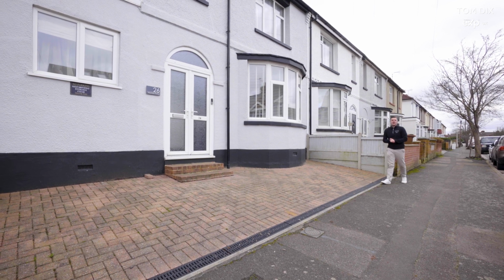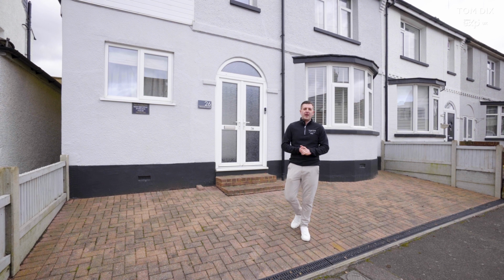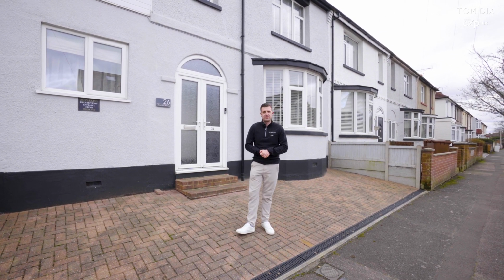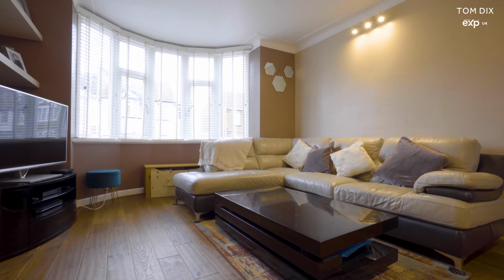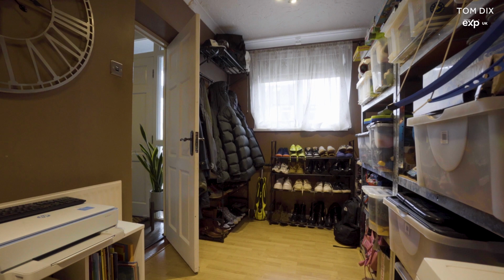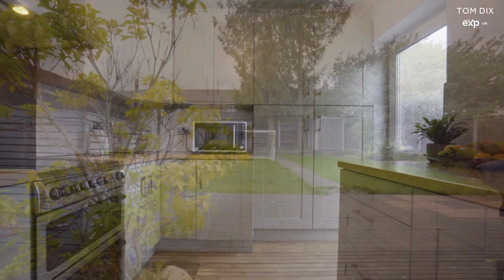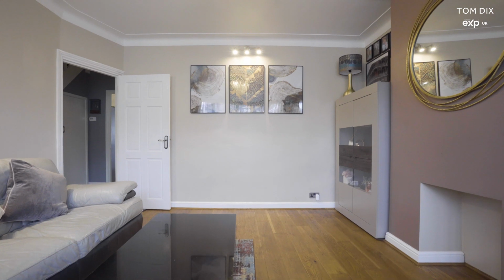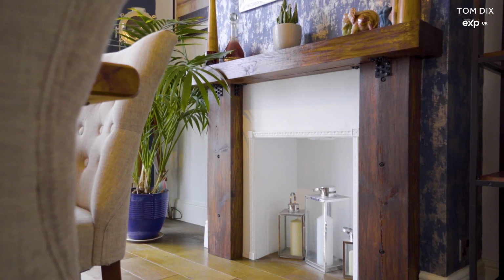3/4 Bedroom House For Sale | Alexandra Avenue, Gillingham ME7 | Tom Dix The Medway Estate Agent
Welcome to this exceptional 3 to 4 bedroom end-terraced house in the heart of Gillingham, a true gem that reflects the epitome of modern living. Lovingly cared for and recently upgraded to meet contemporary standards, offering a turnkey solution for its fortunate new owners.

Upon entering through the welcoming hallway, you'll immediately sense the warmth and character of this property. Boasting two reception rooms, both adorned with charming fireplaces, the front lounge with a bay window exudes elegance, while the rear dining room opens up to the south-facing rear garden through patio doors, providing a seamless blend of indoor and outdoor living.

The heart of the home lies in its contemporary kitchen, where functionality meets style. The garage has been thoughtfully converted to offer versatility, serving as an additional bedroom, a third reception room, a home office, or a delightful playroom, catering to the diverse needs of its occupants.

Venture upstairs to discover three well-appointed bedrooms and a modern family bathroom, designed to provide comfort and convenience. With further potential to extend, subject to the necessary planning permissions, this property offers a canvas for your imagination to flourish.

Situated in multiple school catchment areas, this residence is an ideal choice for families seeking educational excellence. The convenience of being just 0.8 miles from Gillingham High-Speed station enhances the property's appeal, ensuring easy access for commuters.

In summary, this end-terraced house is not just a home; it's a lifestyle. With its blend of classic features and modern upgrades, combined with the potential for future expansion, it truly represents a unique opportunity to experience the best of Gillingham living. Don't miss the chance to make this property your own and elevate your lifestyle in the heart of Kent.

If you are interested in viewing this property contact the agent who would be delighted to show you around. Viewings strictly by appointment only. When calling please Quote Ref: TD0352.

EPC Rating: C - 70
Tenure: Freehold
Local Authority: Medway
Council Tax Band: C – 2023/2024 = £1,779.27 PA
Conservation Area: No
Flood Risk: Very Low
Square Feet: 1049
Square Metres: 97.5
Latest FENSA Window Work: 2008
Available TV Providers: BT, Sky and Virgin
Broadband Speed: Standard 12 mbps. Super fast 80 mbps. Ultra fast 1000 mbps

Nearest:

Train Station: Gillingham (0.8 miles)
Hospital: Medway Hospital (0.9 miles)
Doctors: Medway Medical Centre, 90-92 Malvern Rd, Gillingham ME7 4BB (0.7 miles)
Pharmacy: Medway Pharmacy, 465 Canterbury St, Gillingham ME7 5LJ (0.6 miles)
Post Office:  Gillingham Post Office, 53 High St, Gillingham ME7 1BQ (1 mile)
Supermarket: Tesco Express, 48-52 Sturdee Ave, Gillingham ME7 2HN (0.2 miles)
Household Waste and Recycling Centre: Hoath Way Household Waste Site, Ambley Rd, Gillingham ME8 0QH (2.1 miles)
Gym: Woodlands Sports Centre, The Academy of Woodlands, Woodlands Sports Centre, Woodlands Rd, Gillingham ME7 2DU (0.6 miles)
Green Space: Gillingham Park, Canterbury St, Gillingham ME7 5LA (0.6 miles)

For further information including all local transport, the local schools and their Ofsted ratings please contact the agent for a buyer pack on this property.

Every care has been taken with the preparation of these Particulars but complete accuracy cannot be guaranteed. If there is any point, which is of particular importance to you, please obtain professional confirmation; alternatively, I will be pleased to check the information for you.